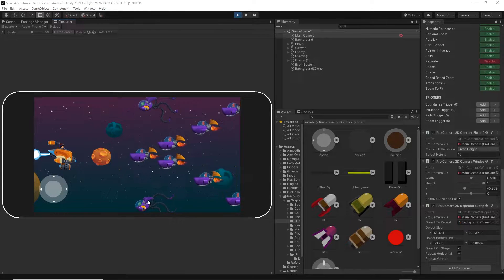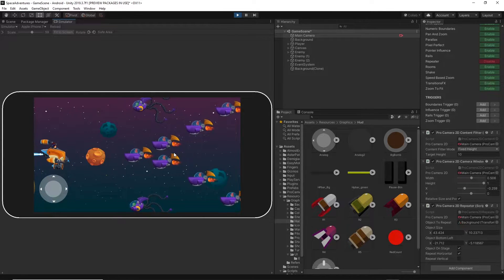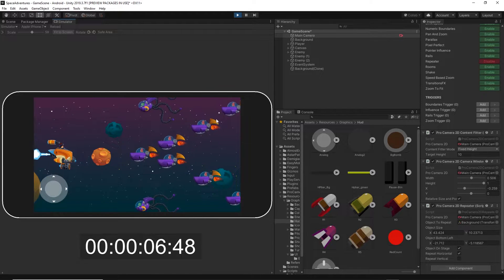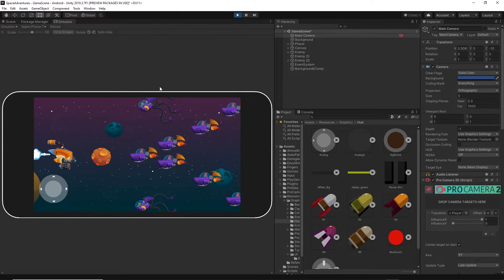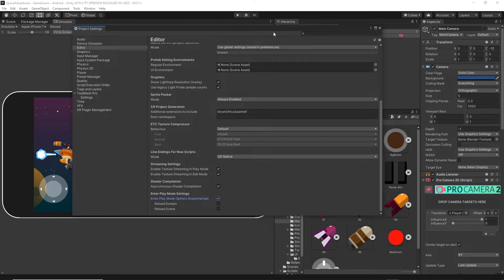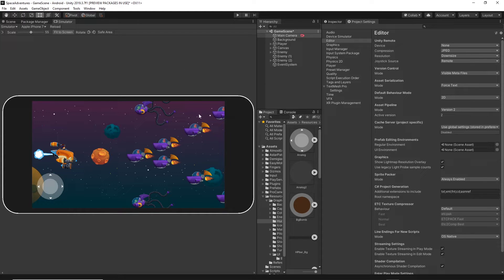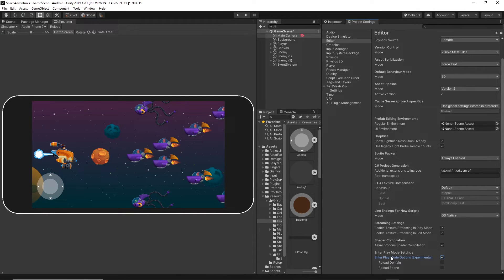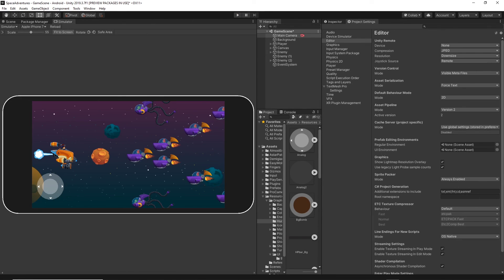How to reduce time to enter Unity Play Mode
In this video, I will show you how you can reduce the time to enter Unity Play Mode. This trick will work for Unity version 2019.3 and above.

By using this small tip you can drastically decrease your development time and some frustration when working on your game.

 Entering play mode in Unity might take a long time when working on a bigger project, by using this new feature you can improve your workflow.